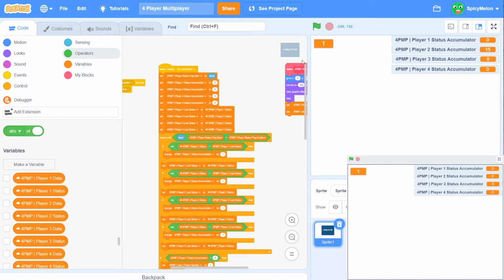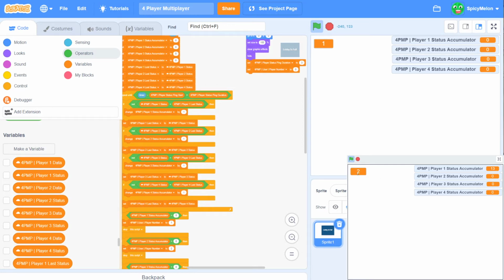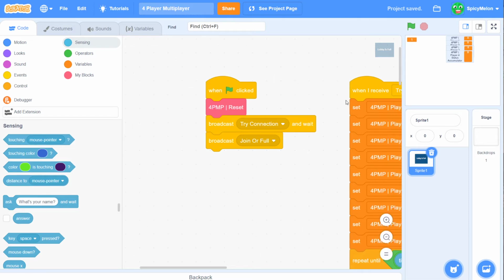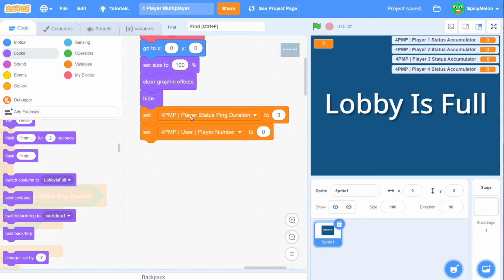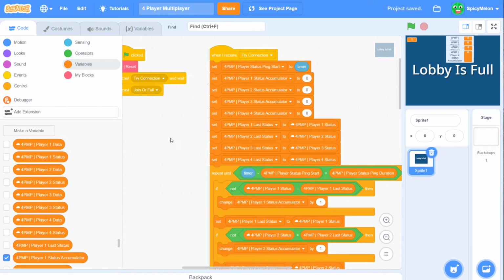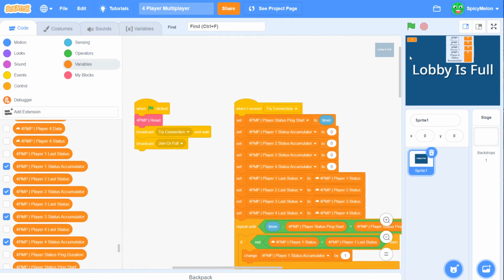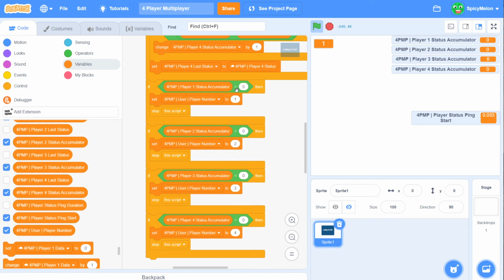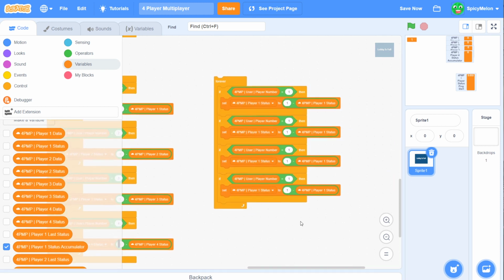Scratch | 4 Player Multiplayer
Leaving a like and / or comment would be very much appreciated

 - Art: @matthewsanchezart
 - Main: @matthewisanchez